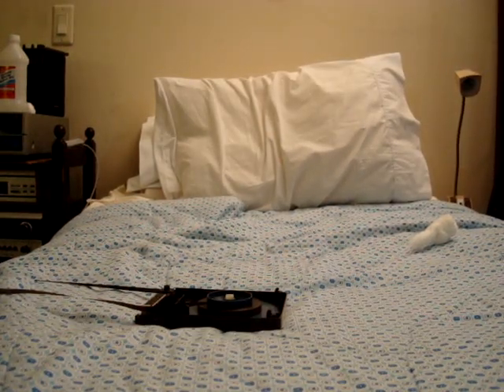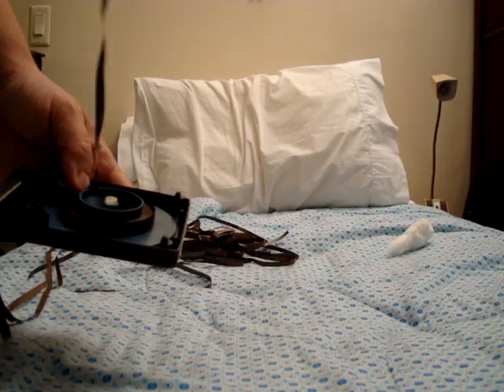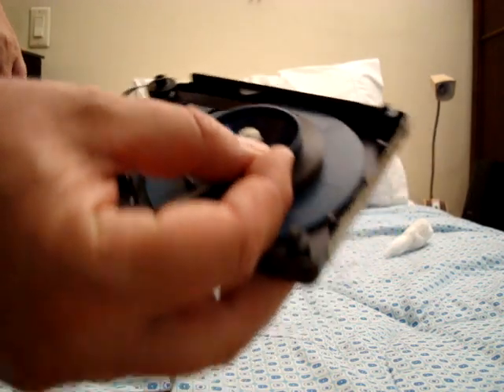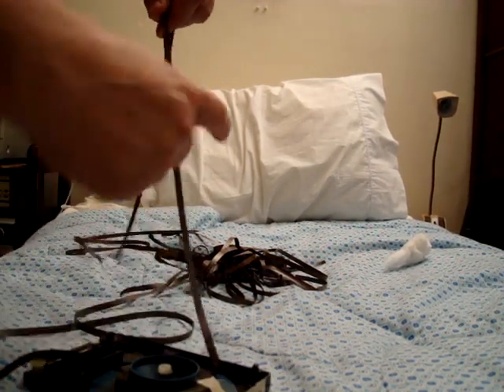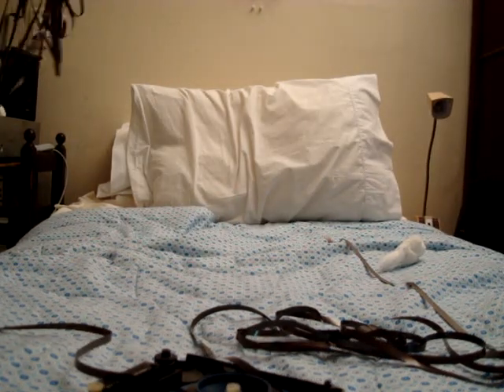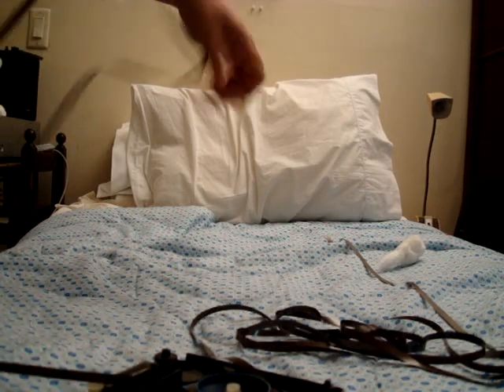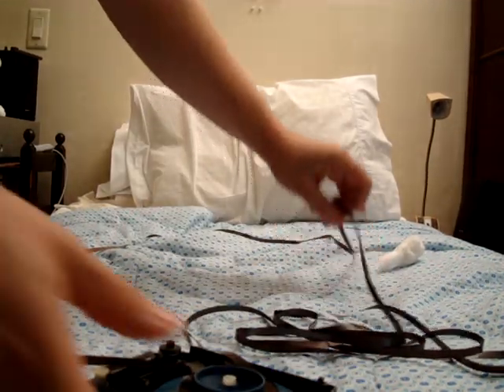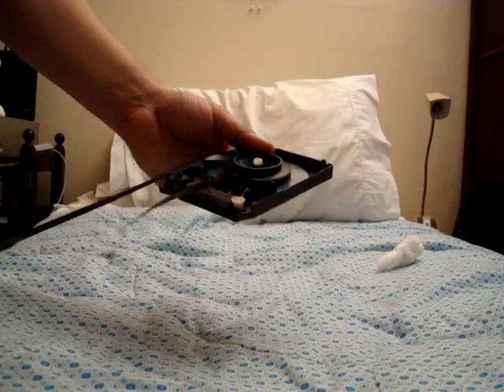8 track repair: broken splice & winding tape back onto hub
This video shows how you can rewind the 8 track tape back onto the tape hub if the splice broke and the tape got pulled into the machine. You may have to disassemble the machine to get the tape out without breaking it.  Usually it is wrapped around the capstan. Then clean the tape with Iso Alcohol, iron out wrinkles and follow the rest of this video. Good Luck.

For tapes that you have not played before it is very important to pull out the tape once you come to a program change to examine the status of the splice. Almost always prone to splice breaking are the cartridges with the 3 (sometimes 2 [older ones]) tab slots on the label top (used mostly on Columbia [CBS, TC8] labels) that you press on to open with a small blade jeweler's screwdriver, and the RCA riveted type tapes [I have videos on opening these]); ALWAYS CHECK THESE!  When you can examine the splice, pull the tape out far enough (with clean hands) so that you can gently tug on the tape on either side of the splice and also flex/bend around the splice it to see if the splice stays intact. Any indication of the splice lifting off the tape, the splice needs to be replaced. Really check these well. In the past, I've just visually checked some splices thinking they were OK and then 2-3 passes later, the splice broke.   Another helpful thing to do is to mark your tapes with a marker or pen on the underside front of the tape once you have checked the splice at the program change point as follows:

"/" means that you checked the splice previously and it looks good enough to play without pulling it out at the track change in the future

"X" means that the splice broke before and you replaced/fixed it already.

With several tapes you're bound to forget what their splice status is ; )